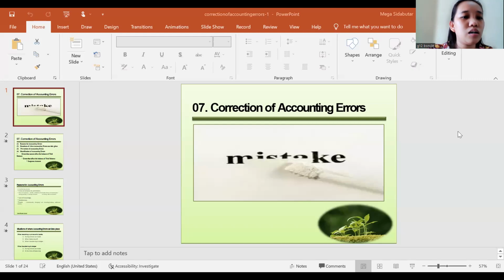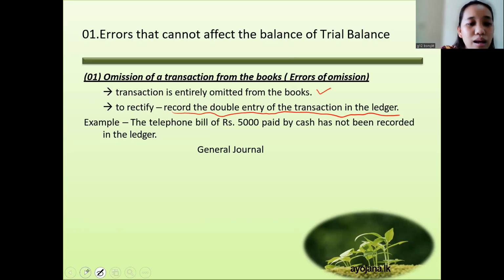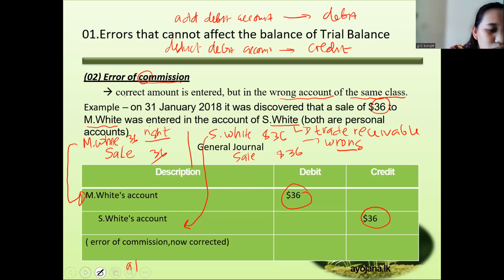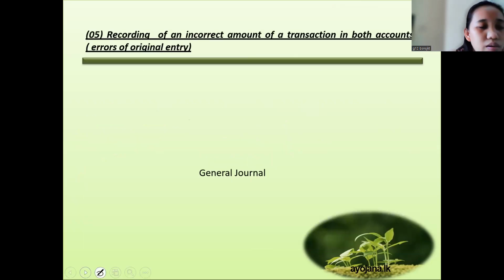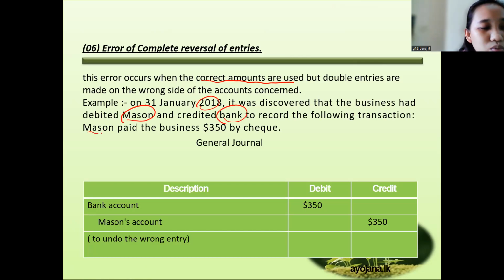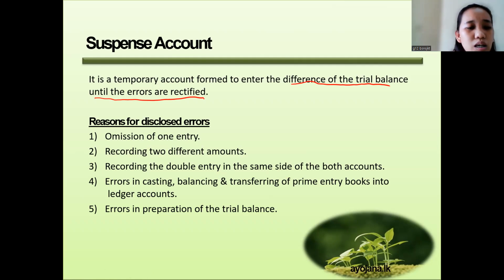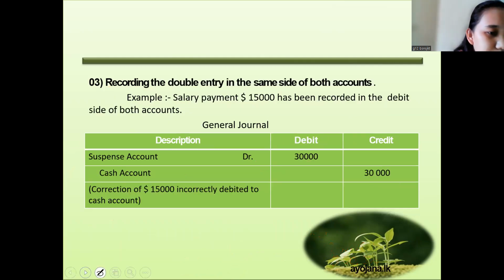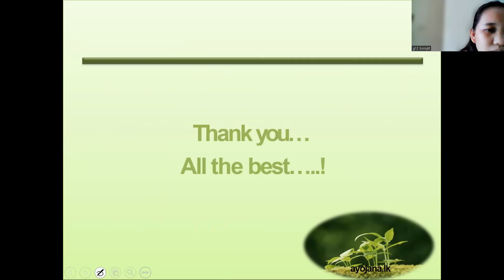correction of error _ IGCSE Accounting